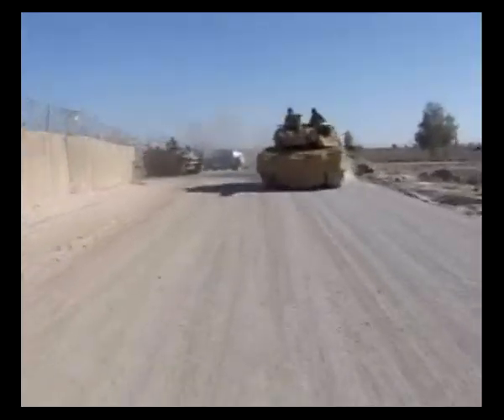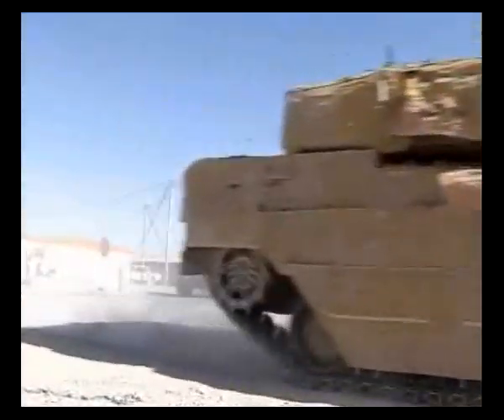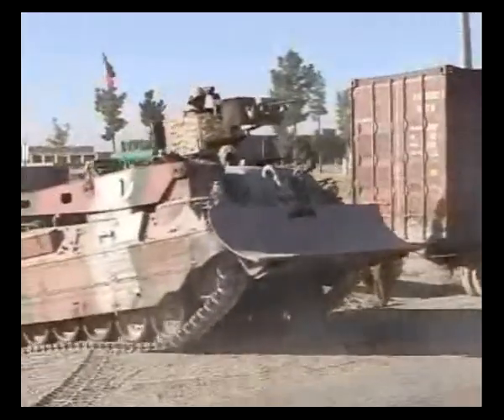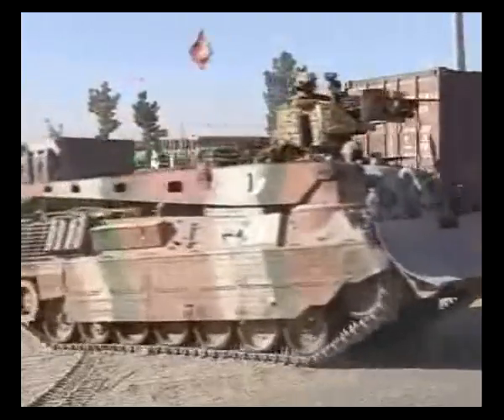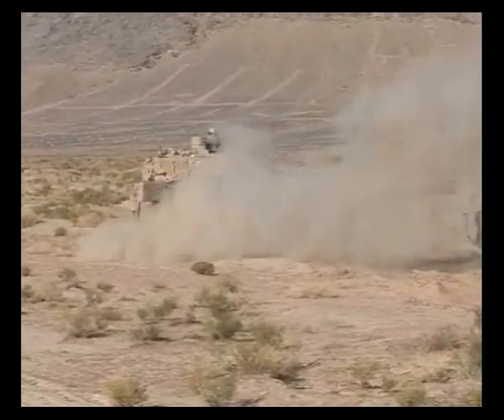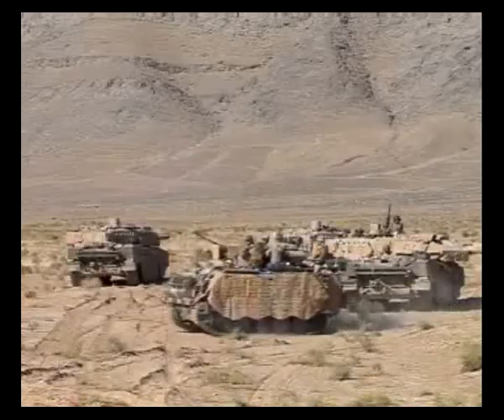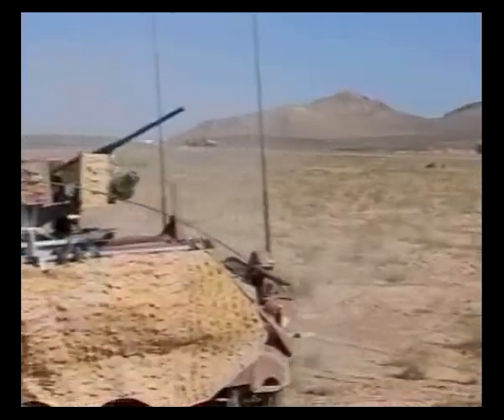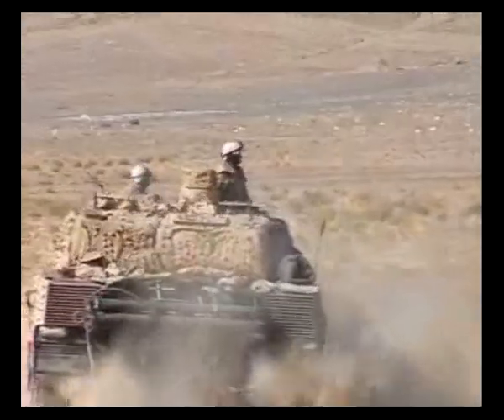Danish Army Leopard 2A5 DK MBT in Afghanistan